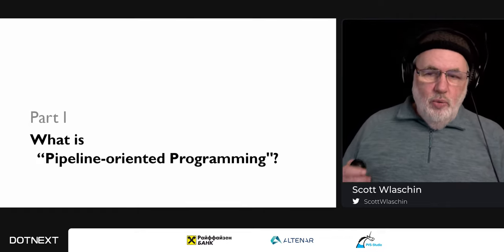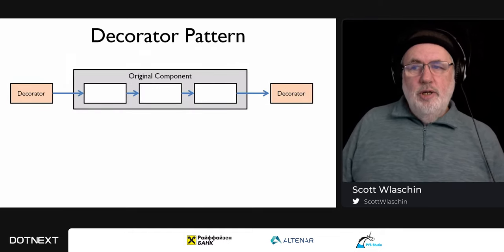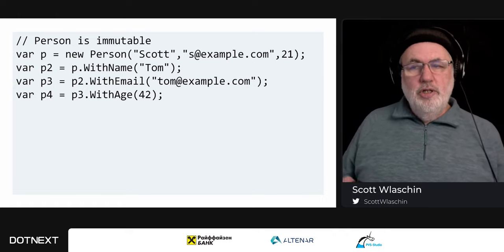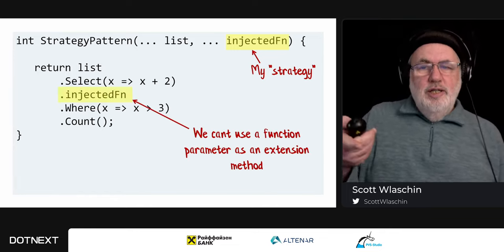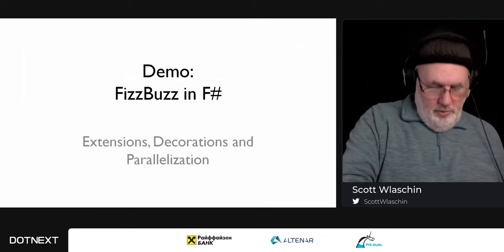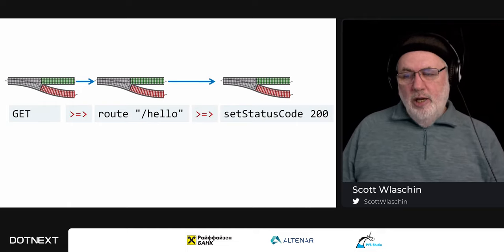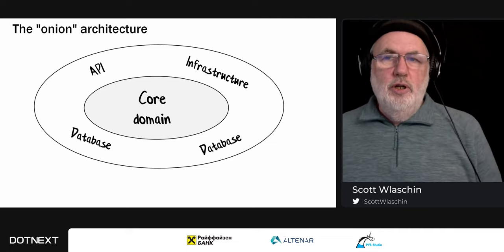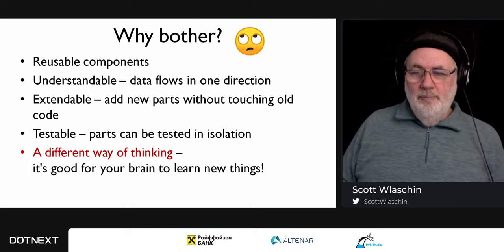Scott Wlaschin — Pipeline-oriented programming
Passing data through a pipeline of transformations is an alternative approach to classic OOP. The LINQ methods in .NET are designed around this, but the pipeline approach can be used for so much more than manipulating collections.

In this talk, Scott will look at pipeline-oriented programming and how it relates to functional programming, the open-closed principle, unit testing, the onion architecture, and more. Speaker will finish up by showing how you can build a complete web app using only this approach.